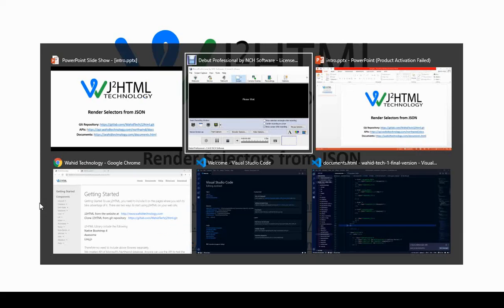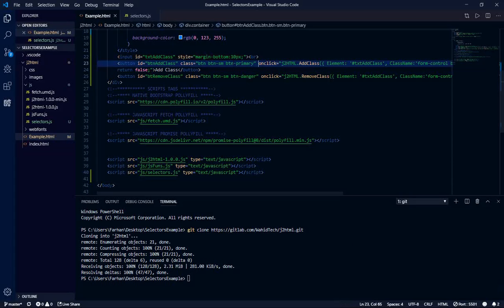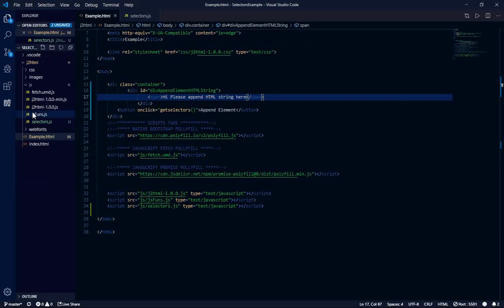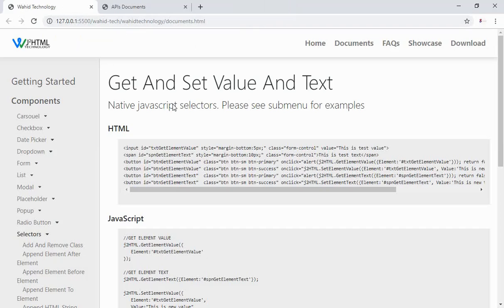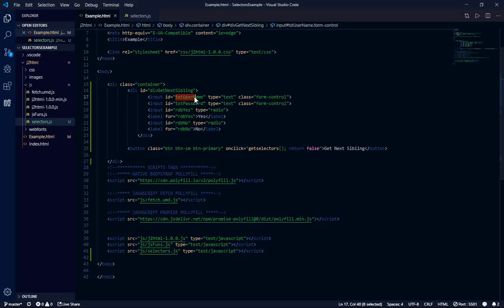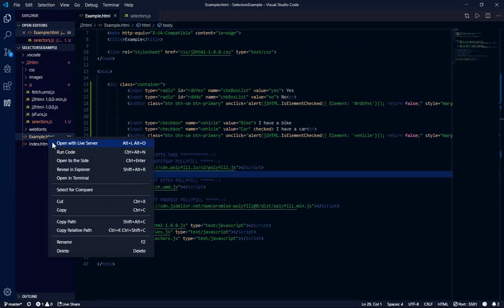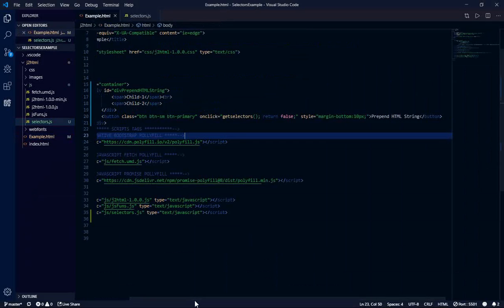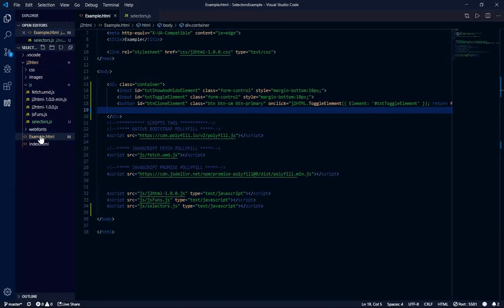selectors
HTML Selectors